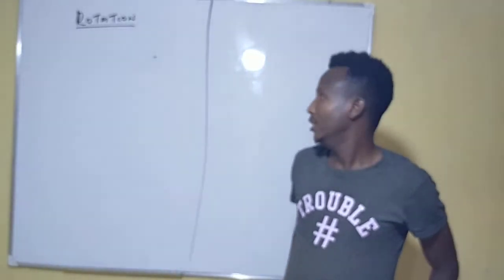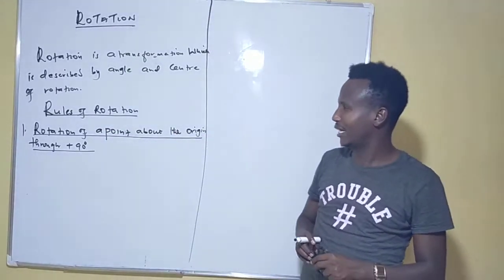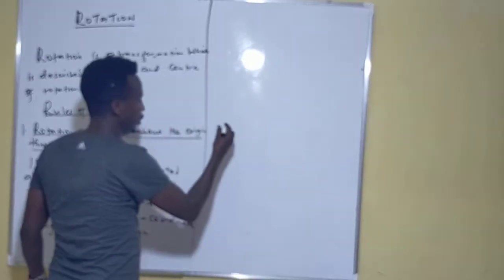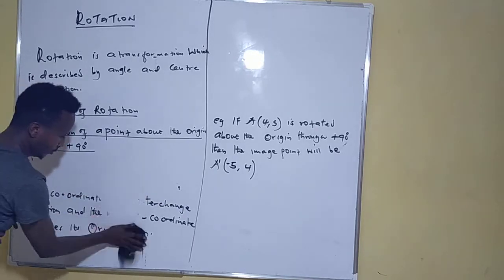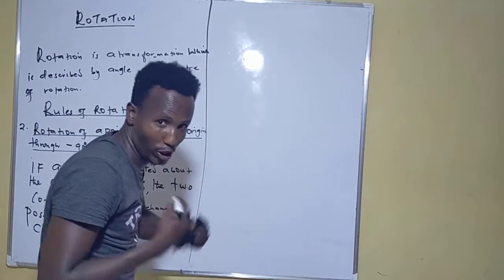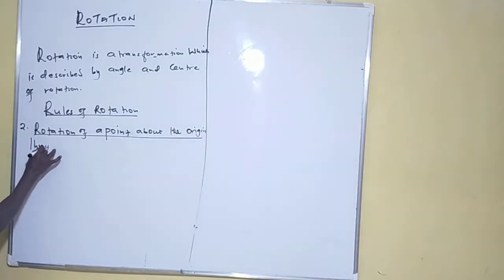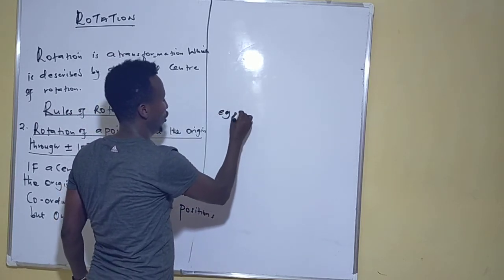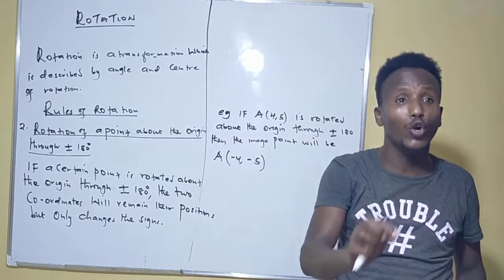Rules of Rotation